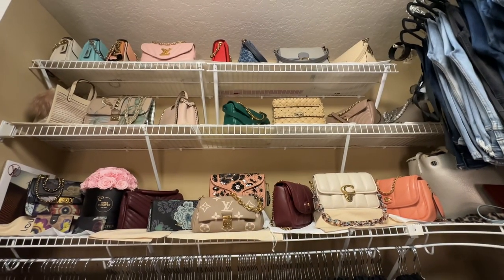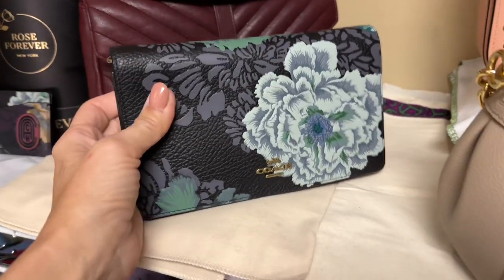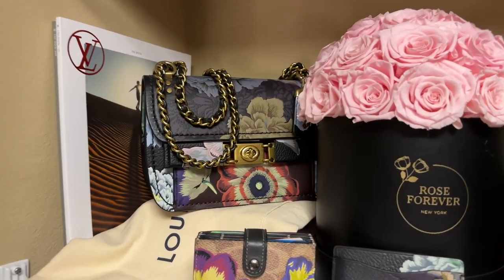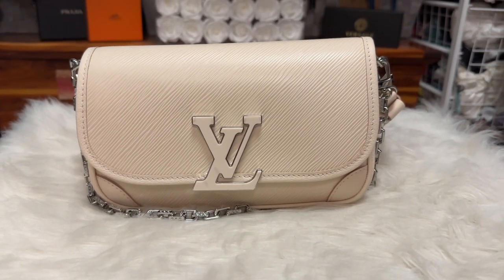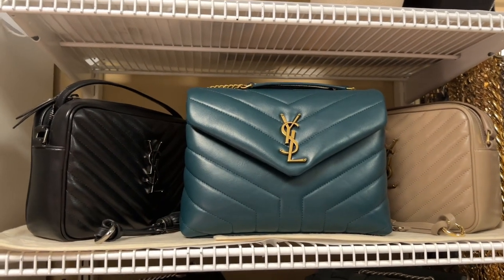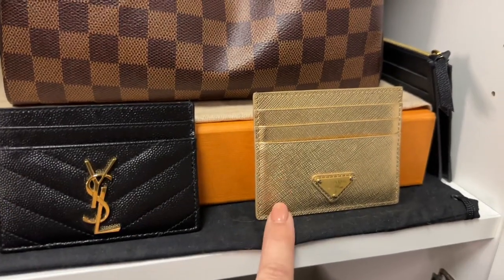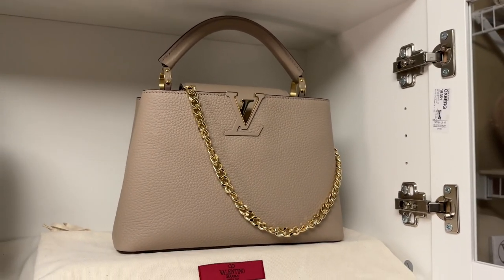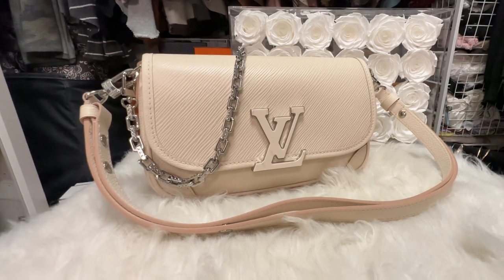Entire Bag Collection! Coach, LV, YSL, Prada, Gucci, Chanel, Marc Jacobs, Longchamp, Tory & More:).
Another Collection Video/Closet Tour!!!  You guys and gals have been asking - here it is!  I can't wait to share my current collection of both luxury & contemporary handbags with you:).  It is ever evolving and changing!

An Ebay Seller From Japan Sold Me COUNTERFEIT Louis Vuitton...and LV Repairs Had To Tell Me:(...

Nanastore2018 Extenders